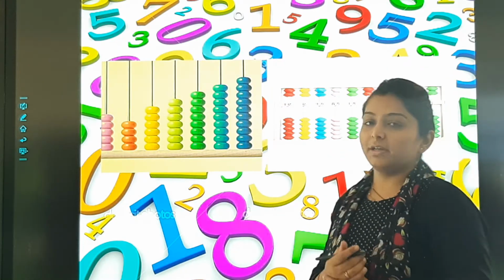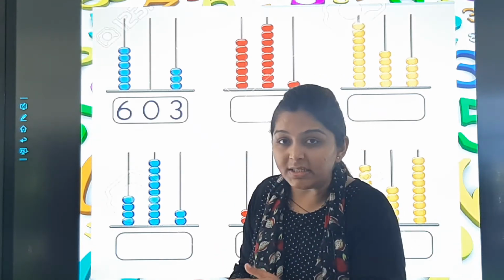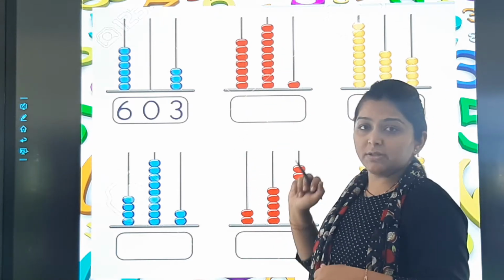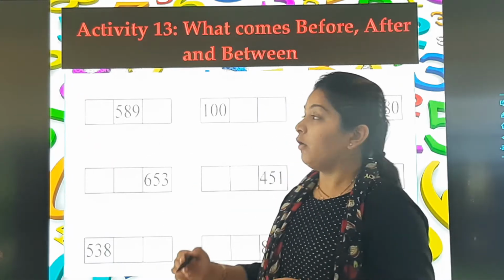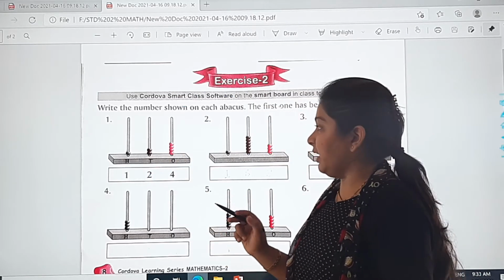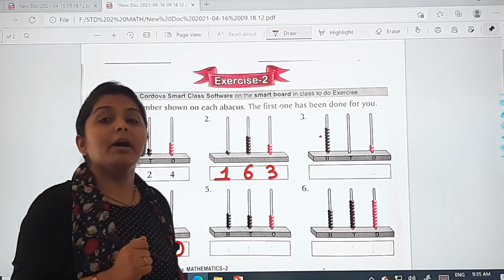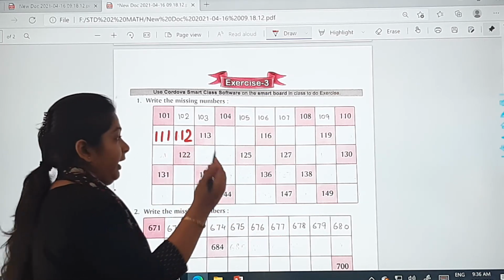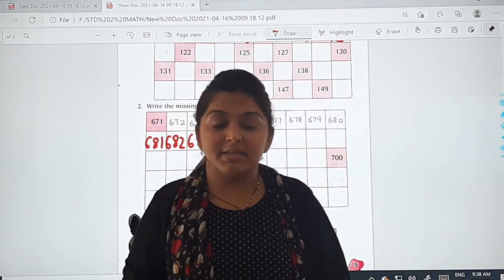19/04/21 STD : 2 // Maths // Chapter : 1 (Part 4)